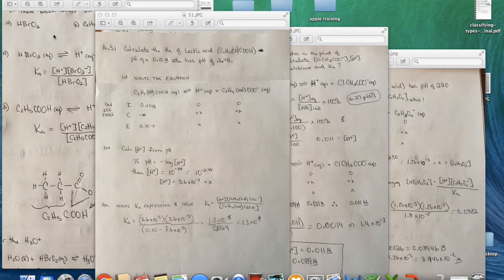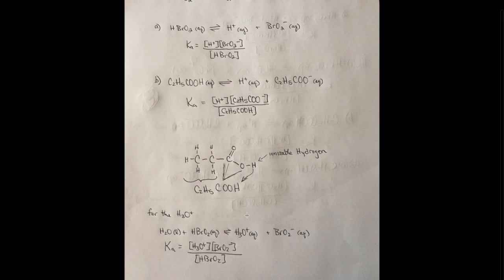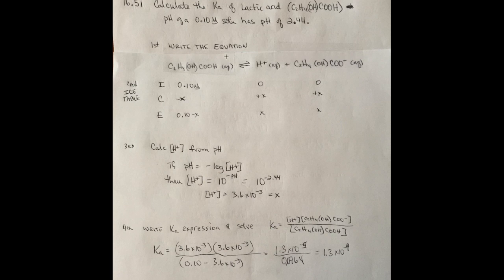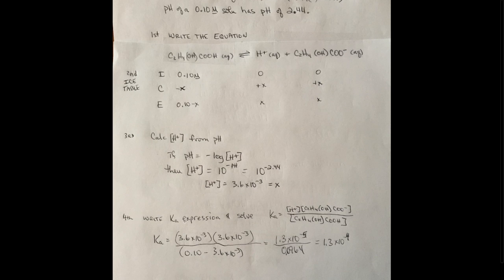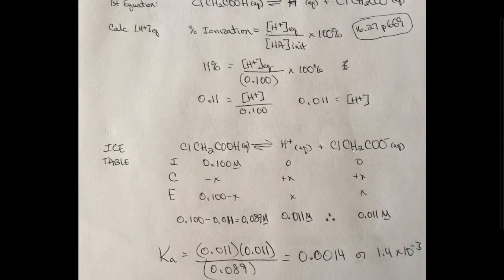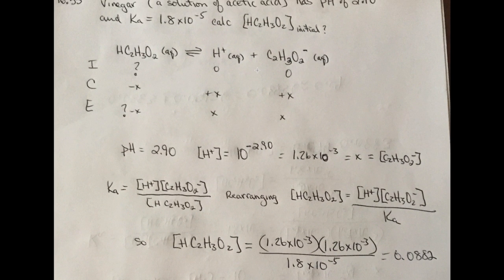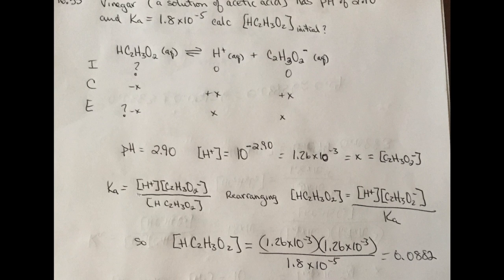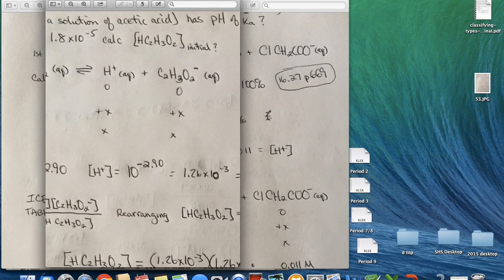ap323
This video is about ap323